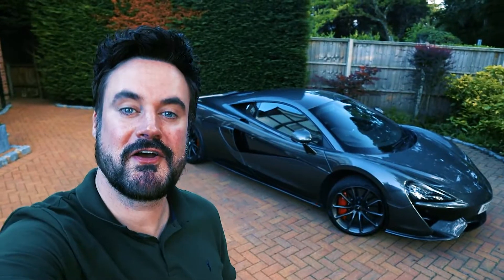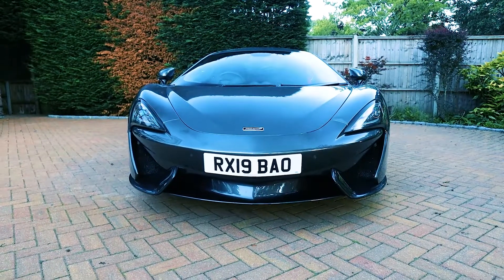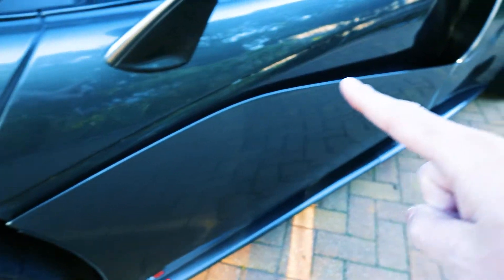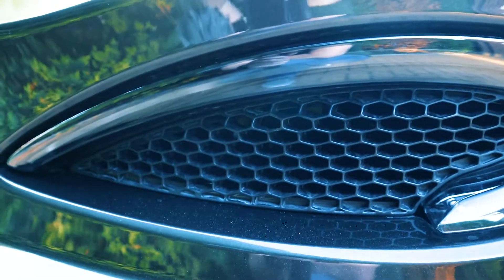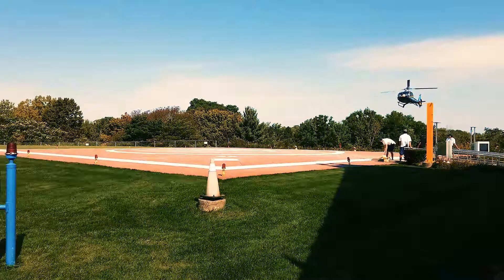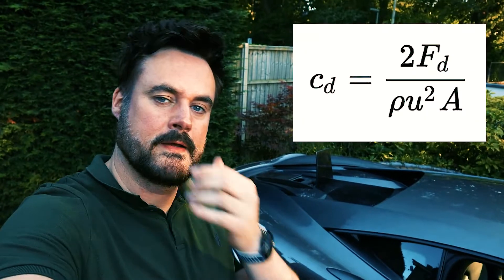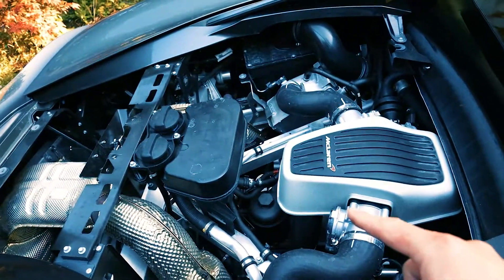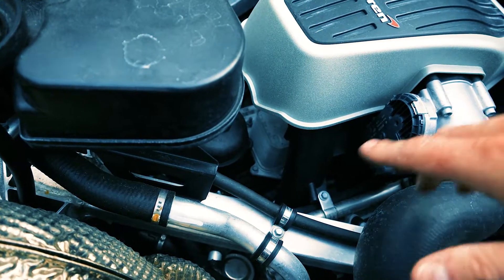The Engine Bay And Aerodynamics... McLaren 570s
How do McLarens do such a good job of cutting through the air? What makes a car aerodynamic? Why are some EV's so good at this? What tools do you need to get the engine cover off a McLaren 570s? All these questions are answered in this video. Also some silly impersonations for a bit of fun.

Finally, a good look inside the engine bay where I try and work out what some of the parts are.

Image(s) and/or video(s) used under license from medvedsky_kz / terryleewhite / Fridas / VanderWolf Images- stock.adobe.com